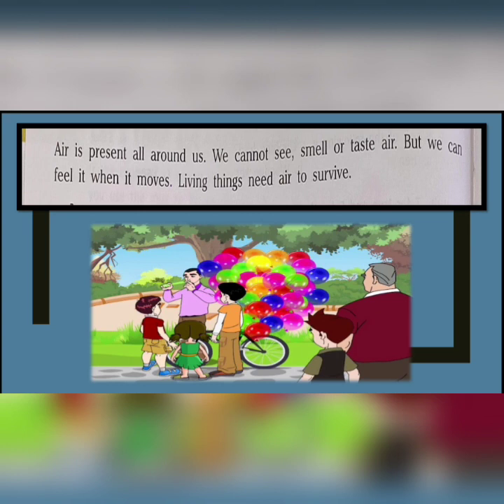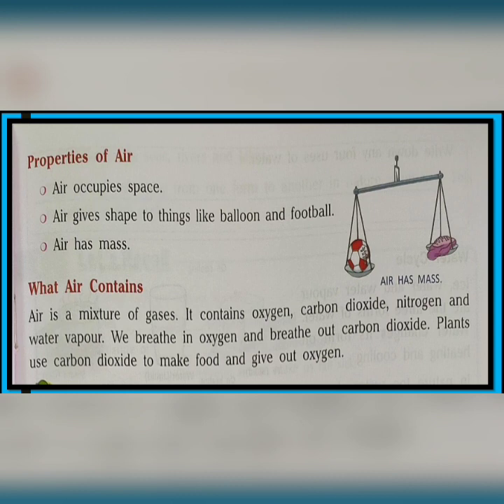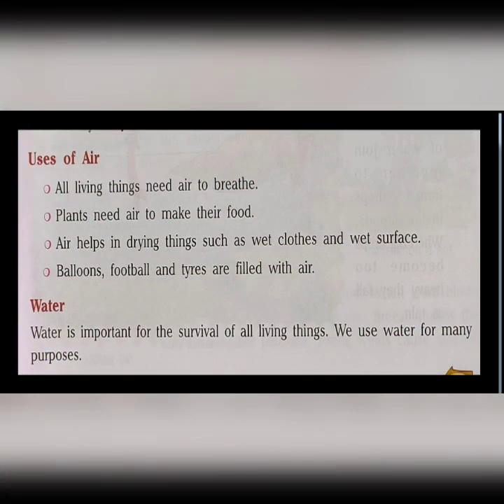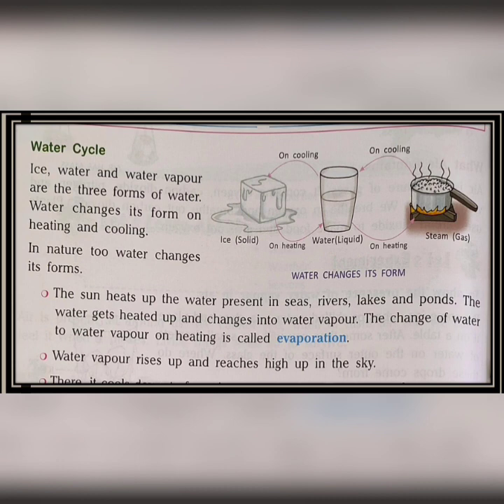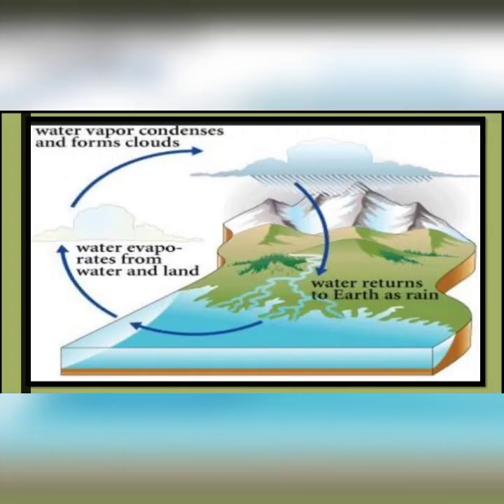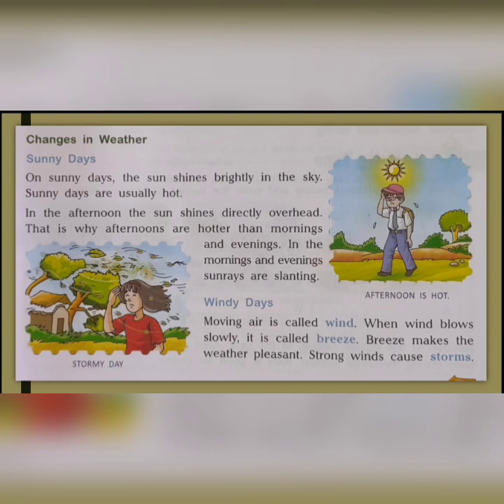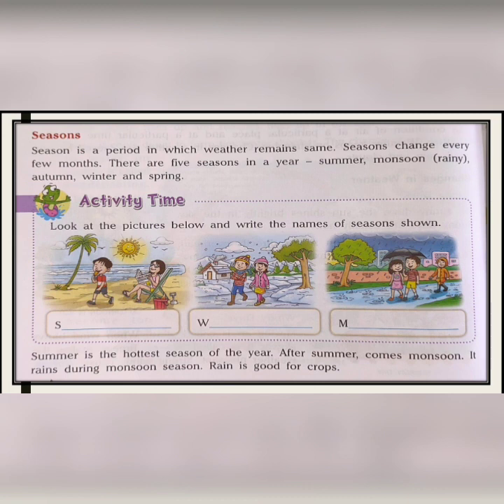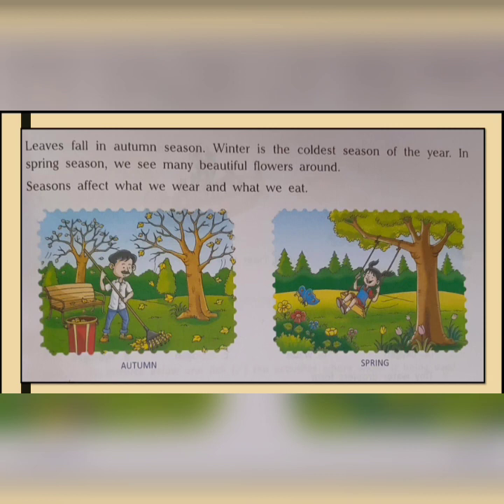CLASS III | SCIENCE | AIR , WATER AND WEATHER (VIDEO 1)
Name of the chapter:  AIR , WATER AND WEATHER